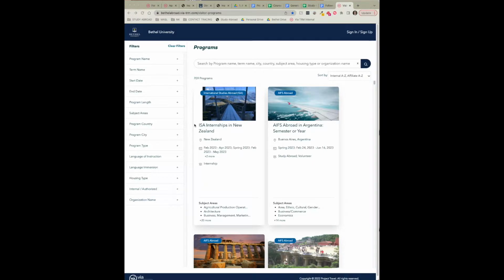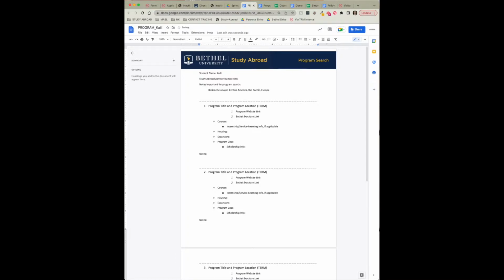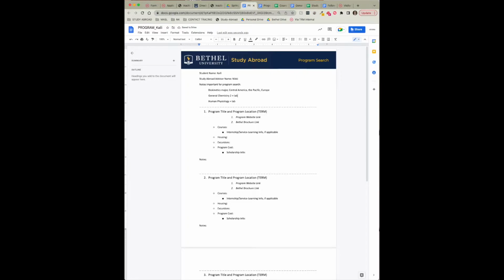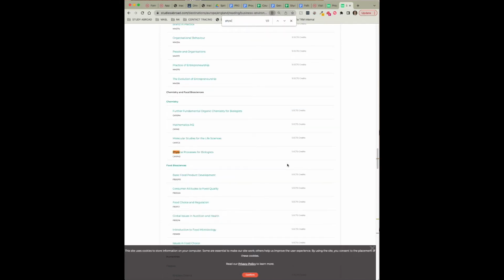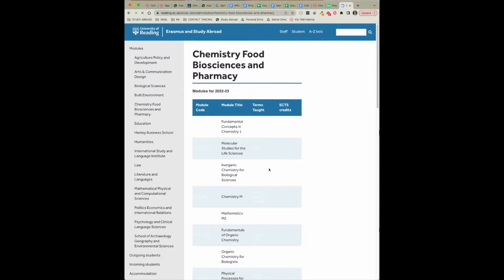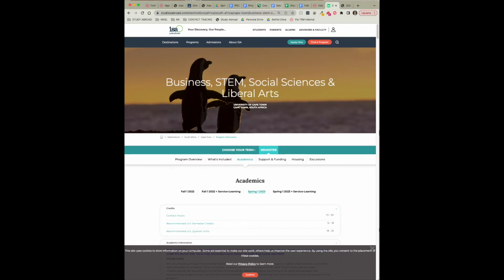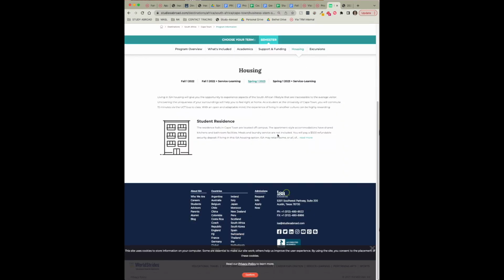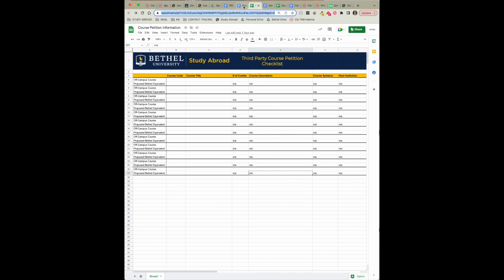HOW TO: Program Search!